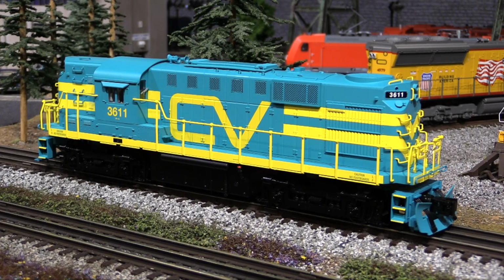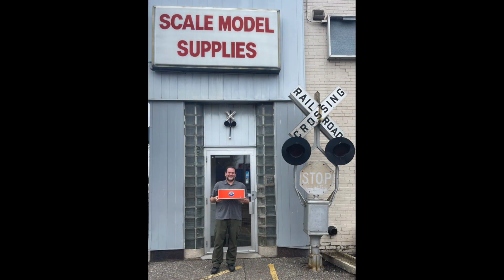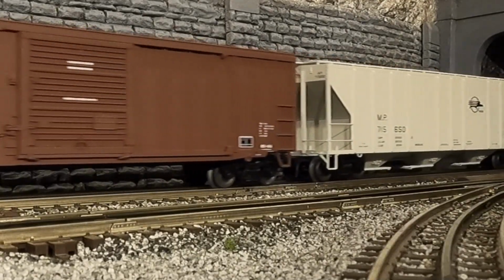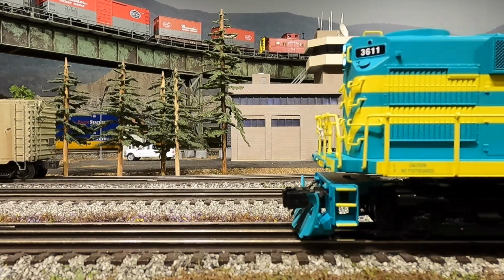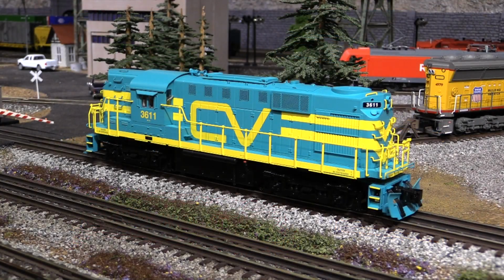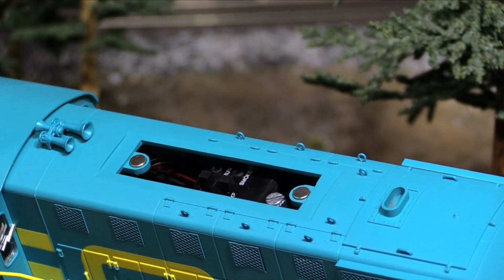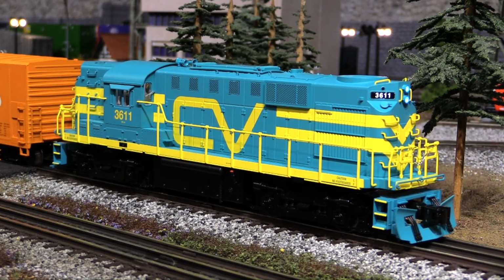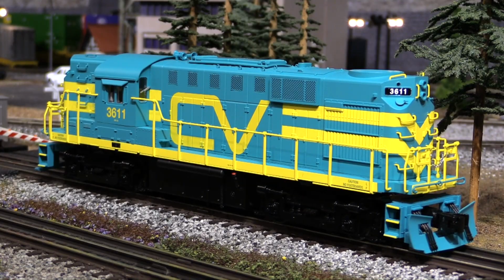O Gauge Impulse Buy! Lionel ALCO RS-11 from 2018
O Scale Impulse Buy! Lionel ALCO RS--11 from 2018

Chapter List:
0:00 - Intro
2:55 - RS-11 History
4:32 - Model Stats, Facts & Figures
6:03 - A Closer Look
8:06 - Startup & Features Demo
9:08 - Running Session
16:35 - Conclusion
17:45 - End Credits
19:25 - Outtakes